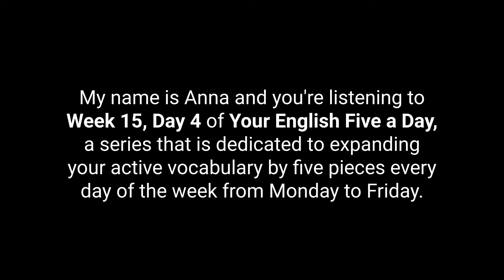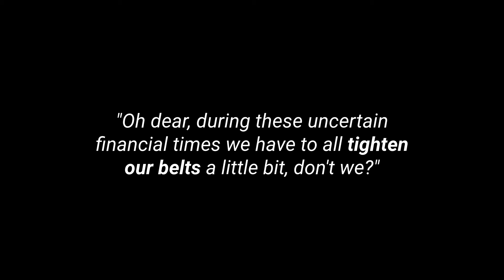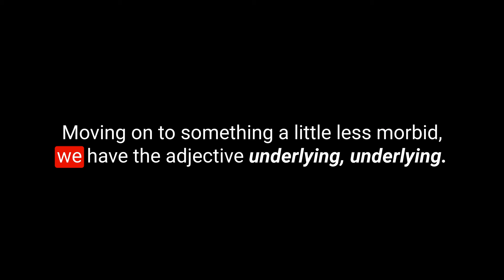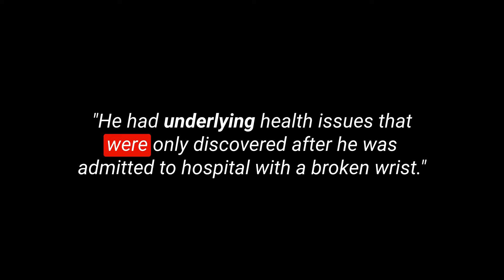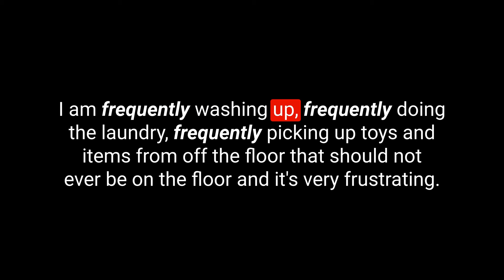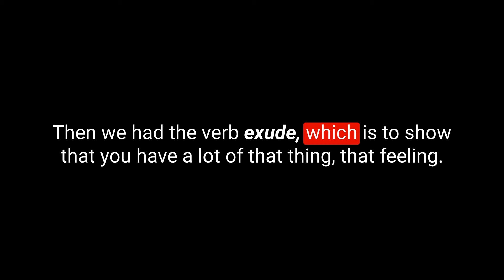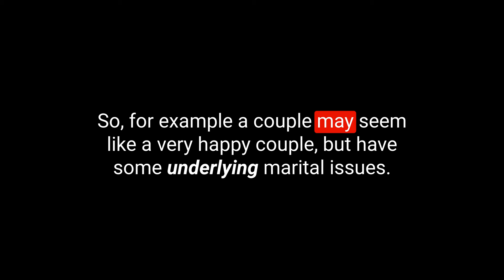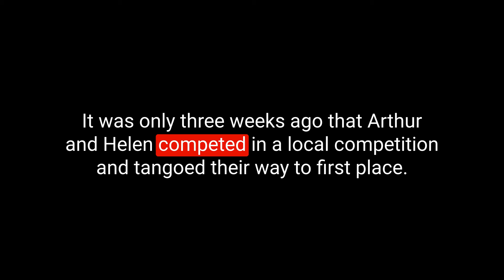Learn English Vocabulary Daily #15.4 — British English Podcast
You are listening to the English Like a Native Podcast.

This British English podcast for English language learners will introduce 5 pieces of English vocabulary to you every day from  Monday to Friday.  This is episode 176. I hope you enjoy the show.

My Links